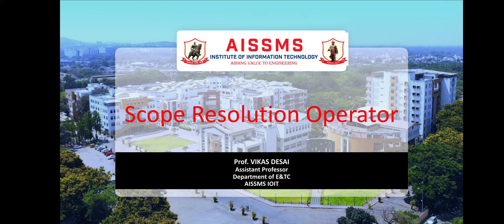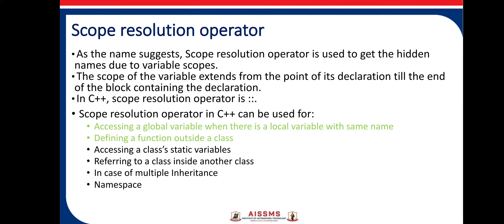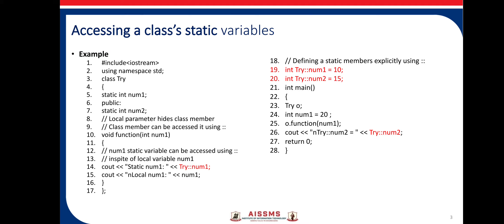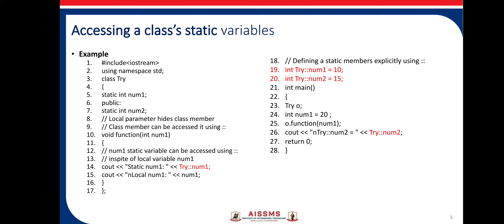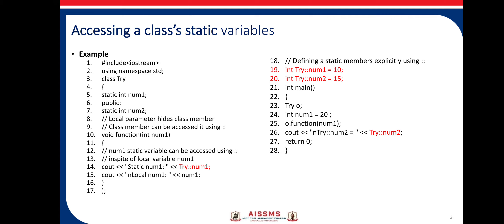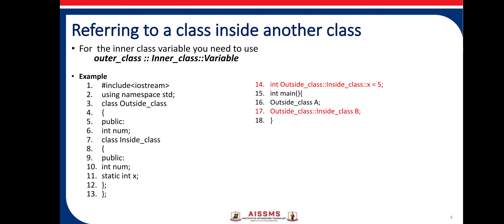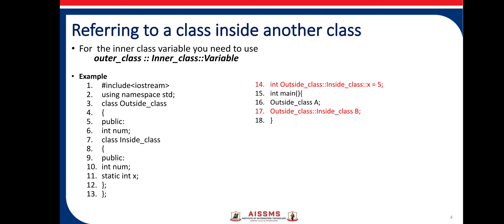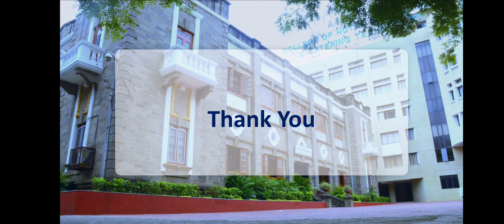Scope resolution operator in C++ cont 1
Video by : Prof. V. J. Desai
Class: SE E&TC
Subject: Object Oriented Programming.
Description: This video explains the concept of Scope resolution operator in C++ part 1.